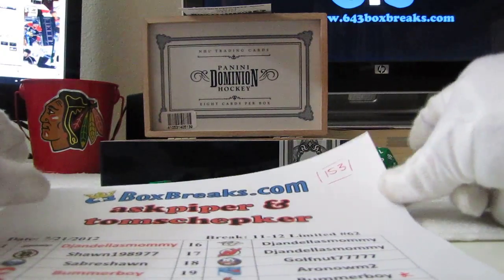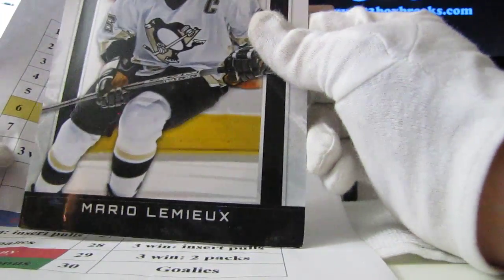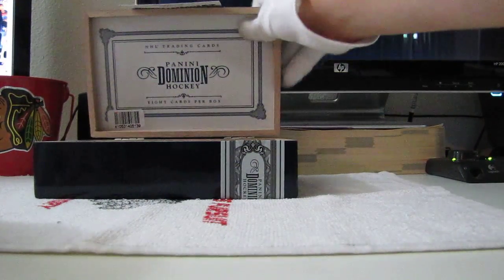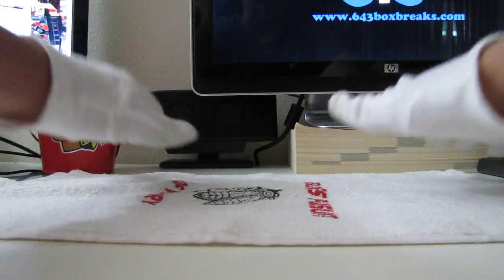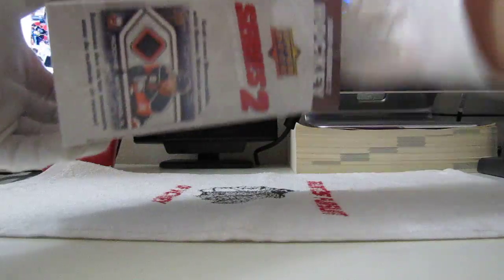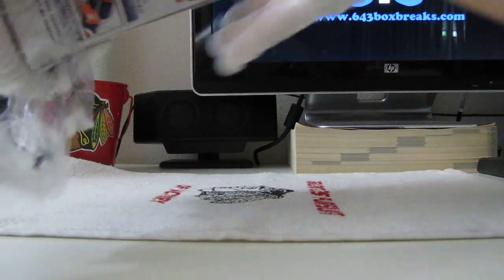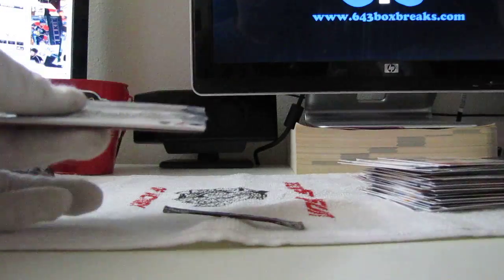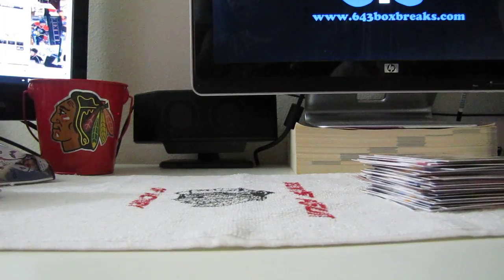11-12 Limited #62 part 2-bonus video 1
11-12 Limited #62 part 2-bonus video 1 by tomschepker & askpiper on 643boxbreaks.com.

At 643BoxBreaks.com we do a FREE Customer Appreciation Box Break EVERY MONTH!!

Visit 643BoxBreaks.com for current Box Break listings. Also make sure to sign up at 643BoxBreaks.com/forum to discuss hockey card collecting, propose a trade, and show off some of your favourite cards.

The best hockey box breakers around have teamed up on one website: Dubs88, GirardSebas, StackThePads40, Oceans7, SirSniperJim, Subterfuge and Teeks643 as well as Football and Baseball Box Breaks from 46-Blitz8 and TomSchepker!!

Win awesome bonus prizes in 643 Box Breaks like Autographed Pucks, Great Bonus Cards, Official NHL Game Pucks, T-Shirts and MORE!